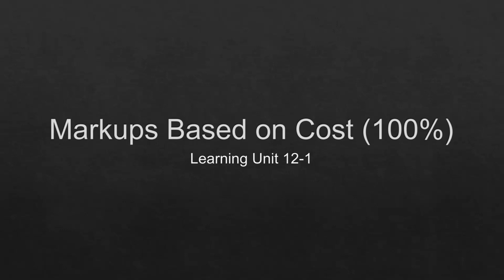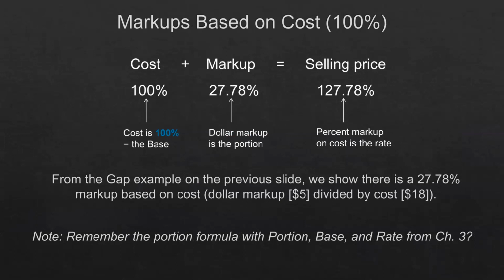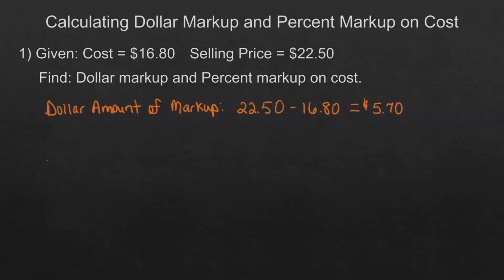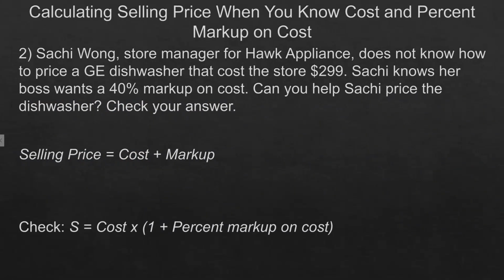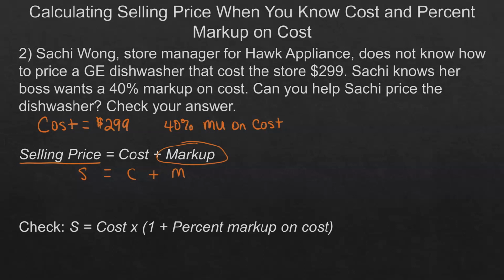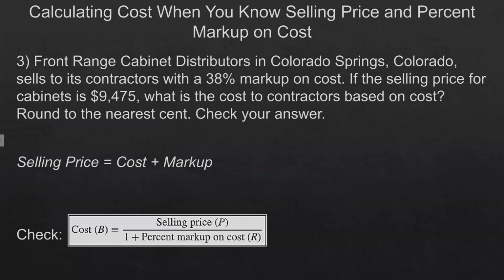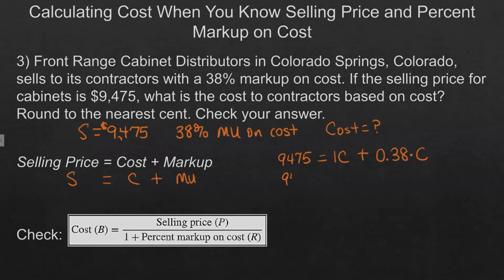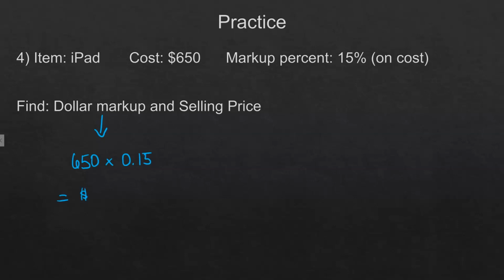12-1 Markups Based on Cost #1